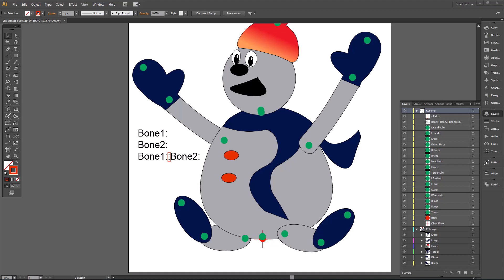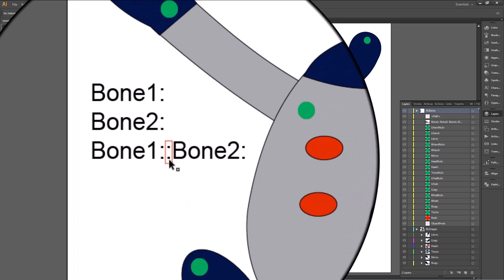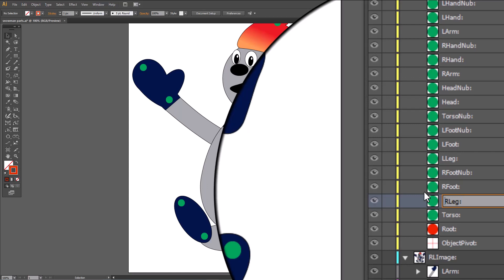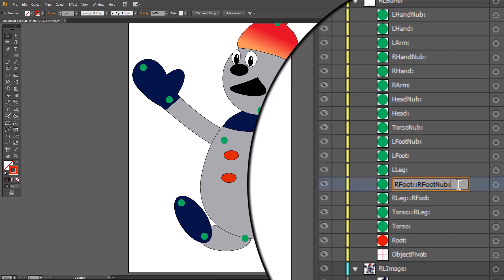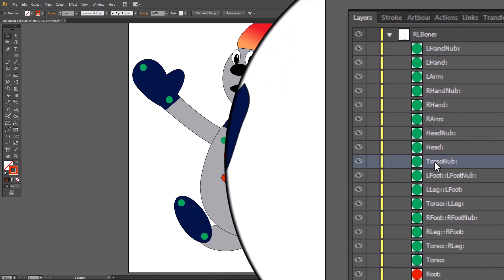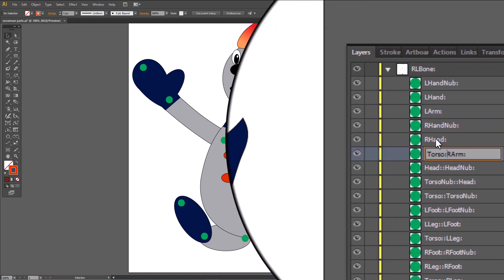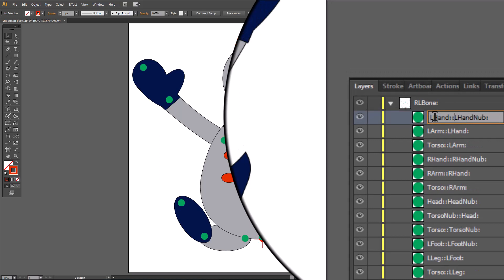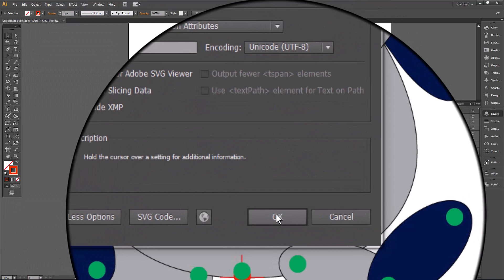Lesson 10 Step 5 Part 3 – Linking Character Bones in Illustrator for import into Cartoon Animator 5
In this lesson we are going to finish up connecting the bone structure for our character, save the file as an SVG file and import it into Cartoon Animator 5 with the bone structure already completed and your character ready to be animated.  Will it work?  Let's find out!